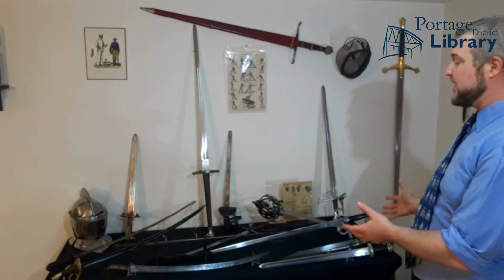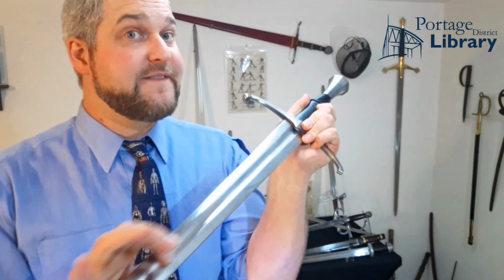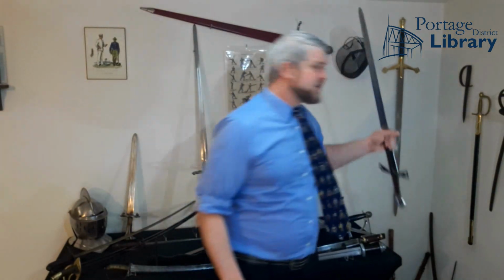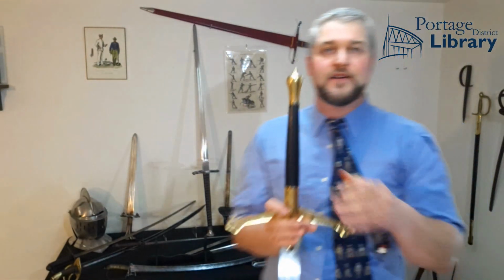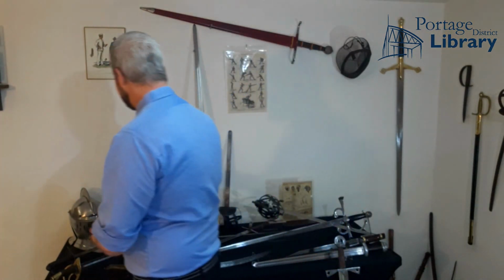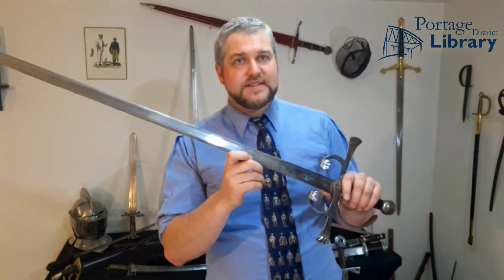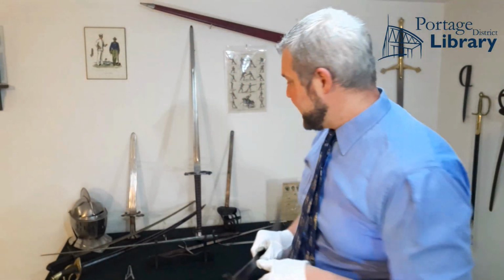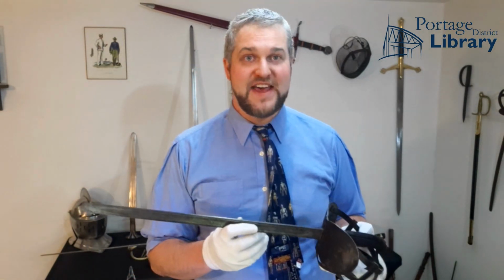Longswords and Broadswords - Blades in the Western World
Join historian Jerry Berg of the Swordsmanship Museum and Academy for a special digital presentation as he leads viewers on a tour of swords, starting with the swords of the Viking Age and continuing through the 20th century! We will cover topics of swords, such as their development, structure, and use on the battlefield as we progress across time and follow the story of the sword across time!